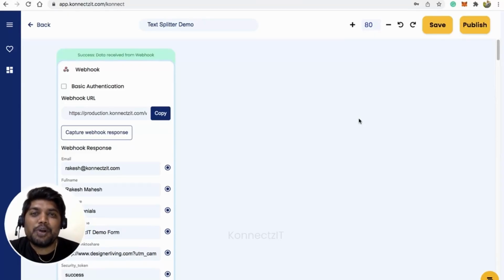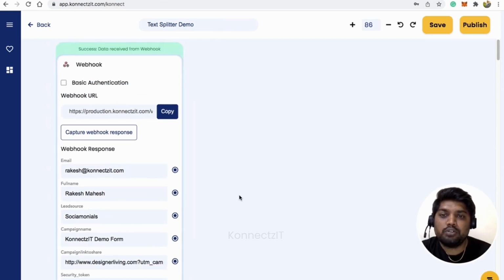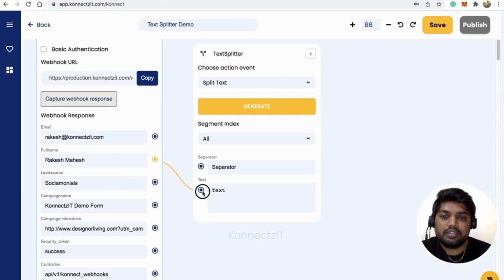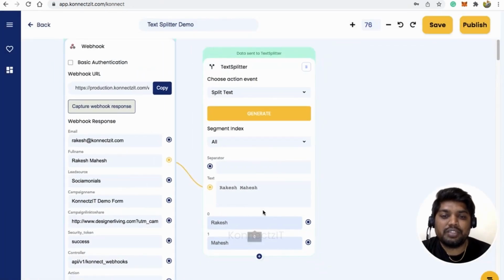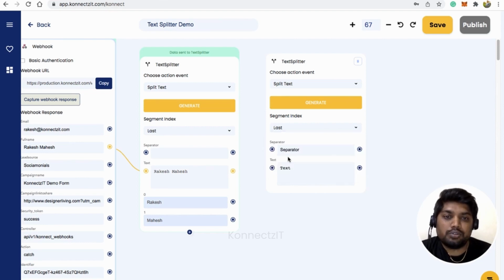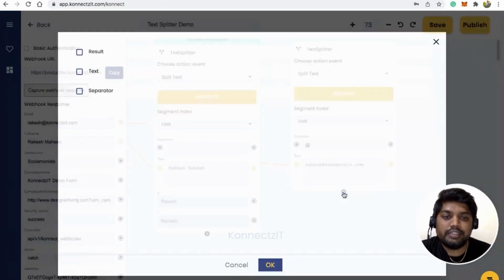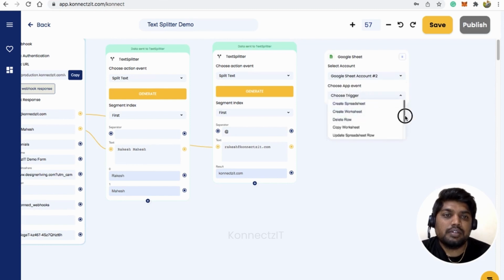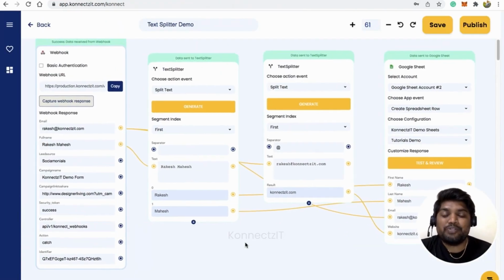Split Your Text with Text Splitter, Add it to the Google Sheet | KonnectzIT | Add on App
New Addition to KonnectzIT platform.

Hey Guys,

We brought a new add-on app within our automation tool and we named it "Text Splitter."

Whenever any big string or a paragraph needs to be split by using separators such as space or any keyword.

Our text splitter split it based on the user-defined separator and returns a respective array.

For example, when an app sends a name with a combined first name and last name as a single keyword via webhook, you can split by space and use the first name and last name separately.

• Insightful dashboard,
• Konnectz management,
• Task history,
• Multi-lingual support